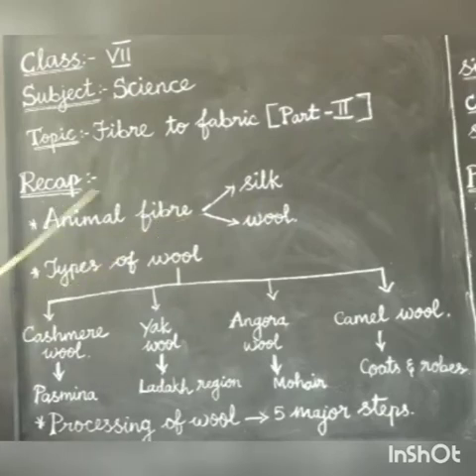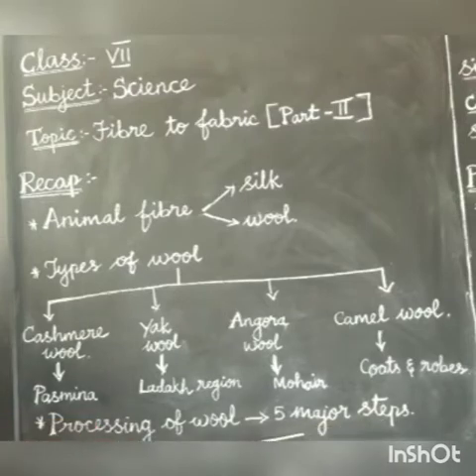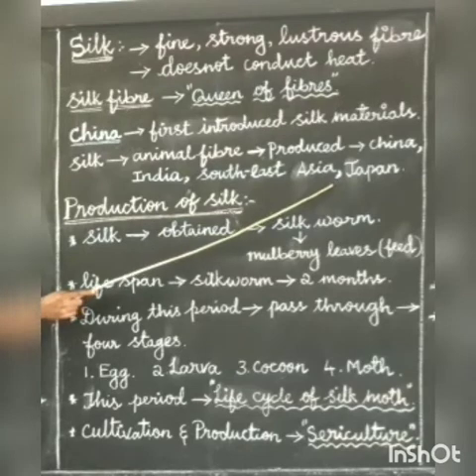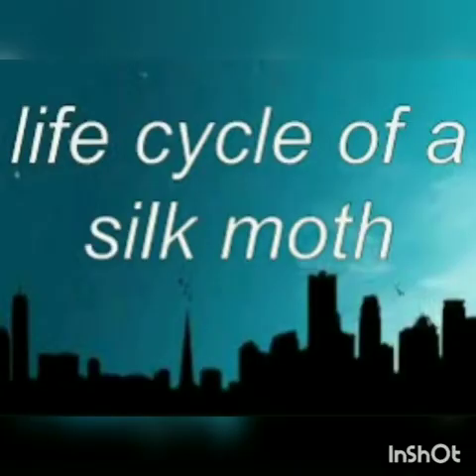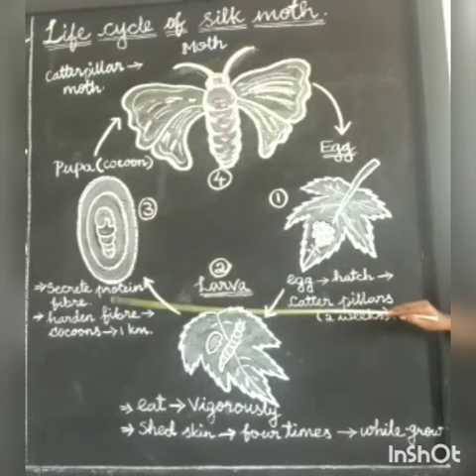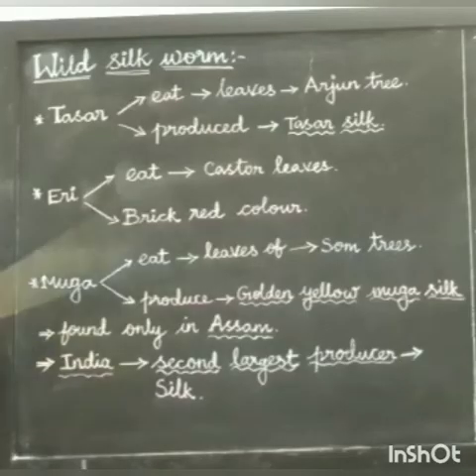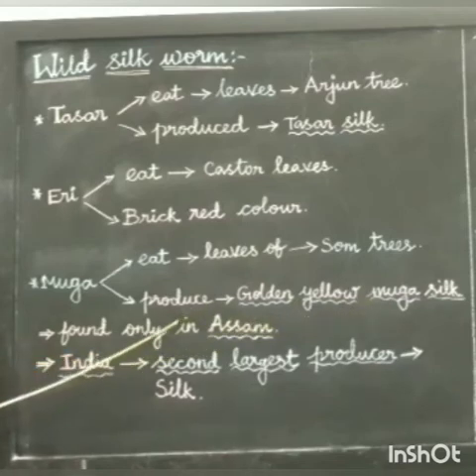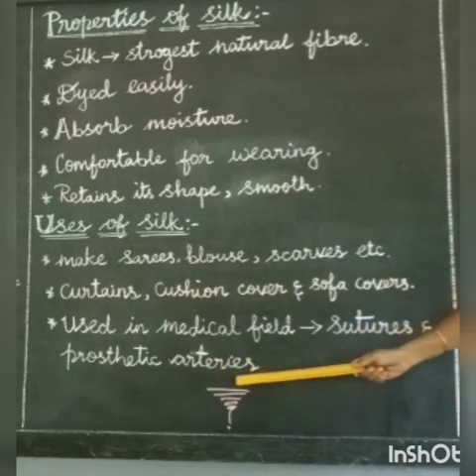7th. Science lesson 3 (part -2)Fibre to Fabric